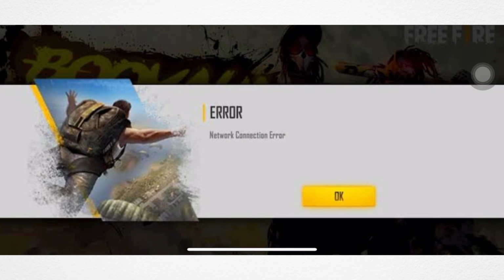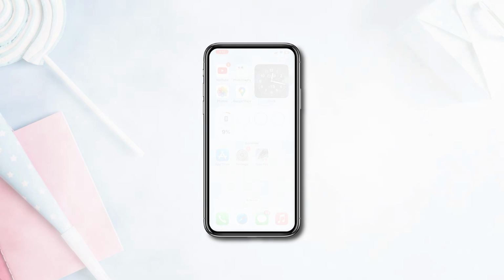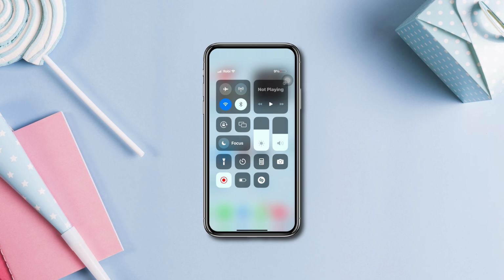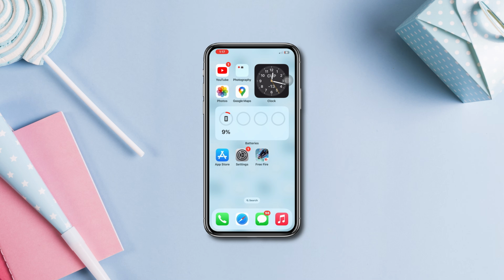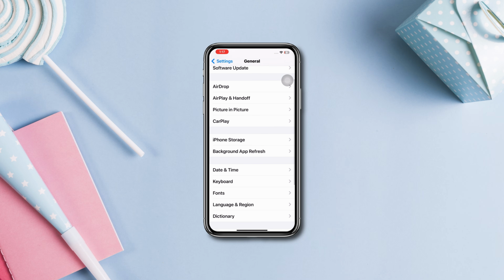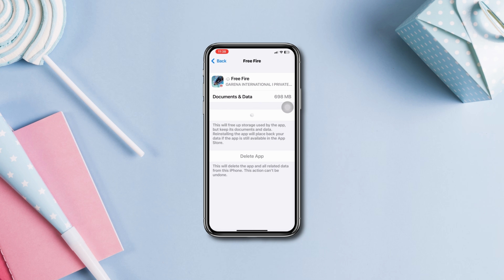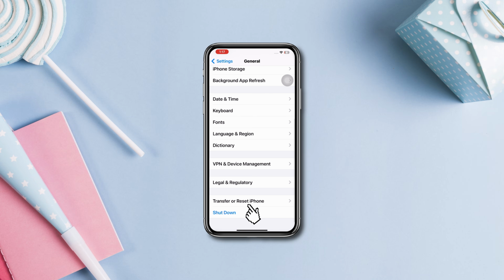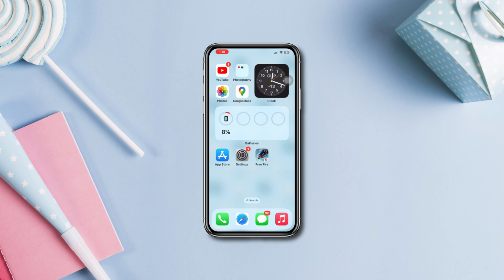How to Fix Network Connection Error on Free Fire on iPhone | FF No Internet Connection on iOS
Is Free Fire showing a network connection error today? Are you facing a network connection error in mobile data while playing Free Fire on your iPhone? No worries! We're here to let you know how to fix network connection errors on your iPhone.
Our guide provides step-by-step instructions to fix issues like Free Fire network problems on iOS, network busy errors, and more. From troubleshooting internet connection errors to solving mobile data and network busy issues, we've got you covered.

00:01- Video intro
00:18- Solution 1: Check and fix the internet
00:34- Solution 2: Offload the app
00:50- Solution 3: Reset network settings
01:10- Solution ending